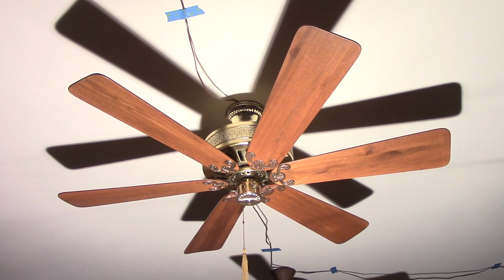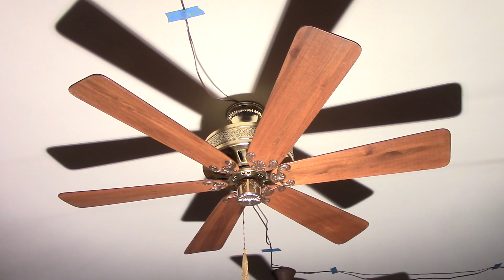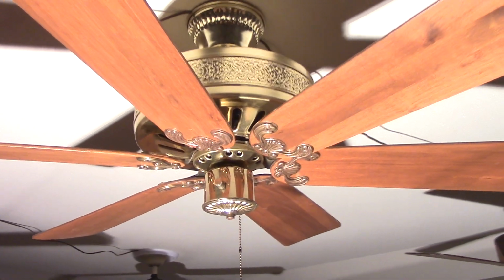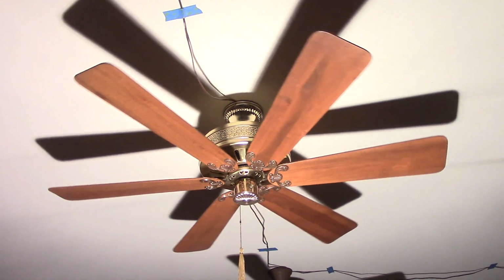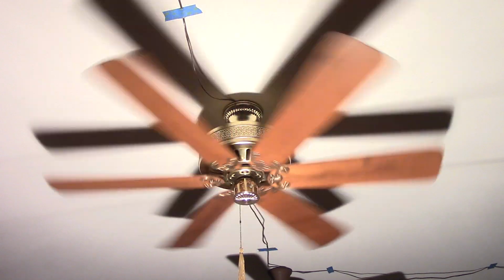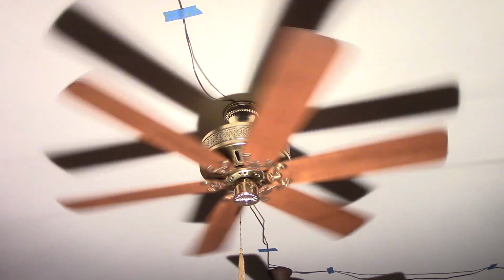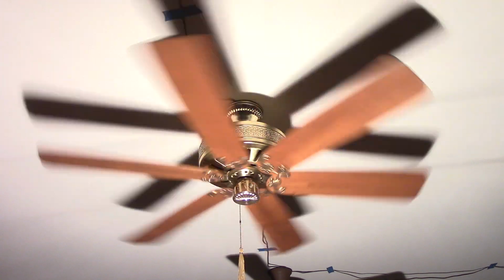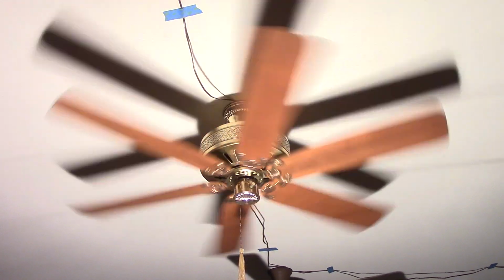Fasco World's Fair Ceiling Fan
Today I have a 52" polished brass Fasco World's Fair ceiling fan. This is Fasco's six bladed ceiling fan model. Aside from that, it is the exact same as an ornate Parlour Fan. I got this ceiling fan along with a large bundel of other lighting junk. The fan is in really nice cosmetic condition, runs beautifully, and is 100% complete.